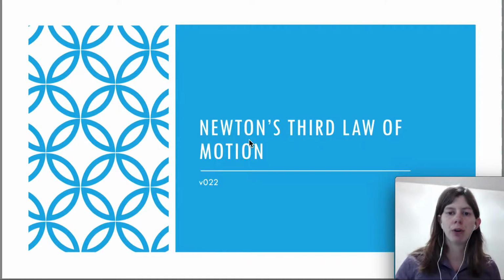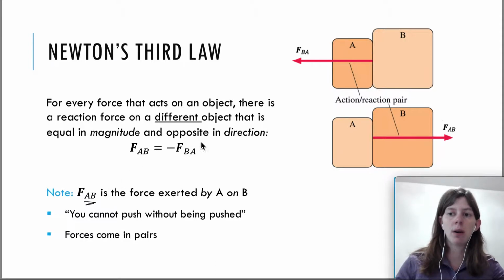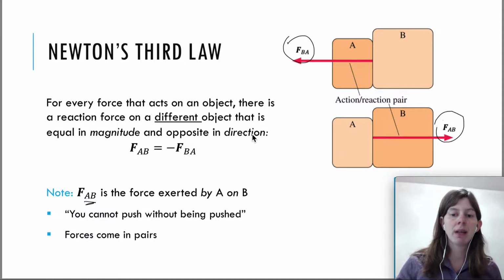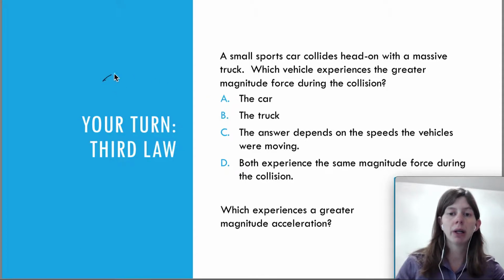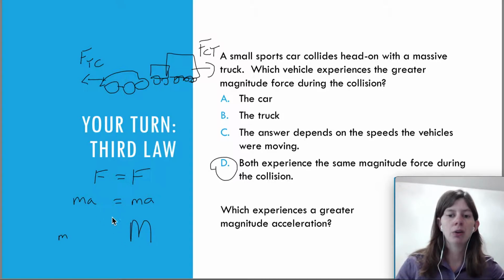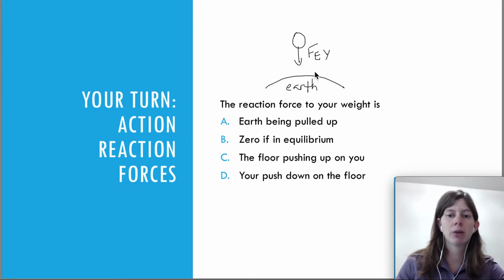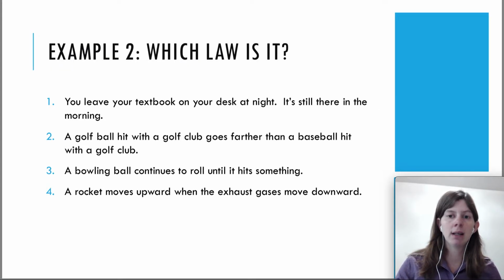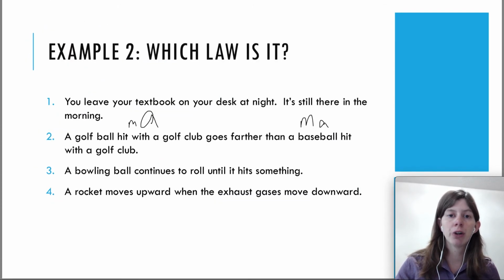v022 Newton's Third Law